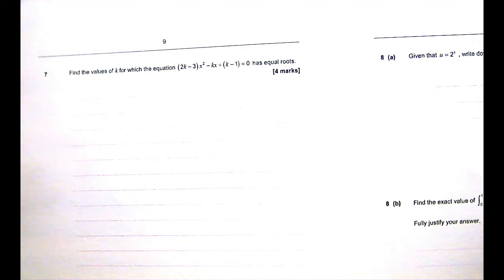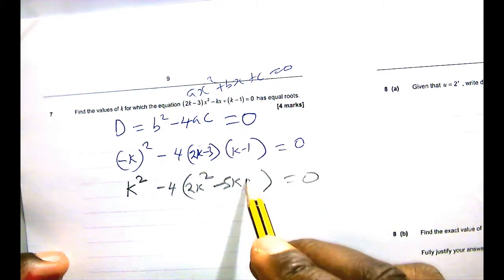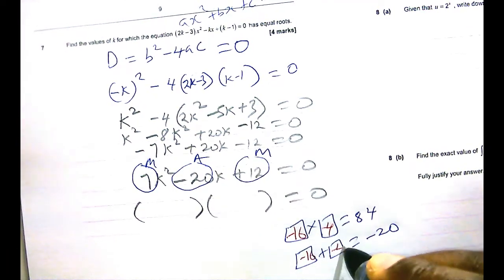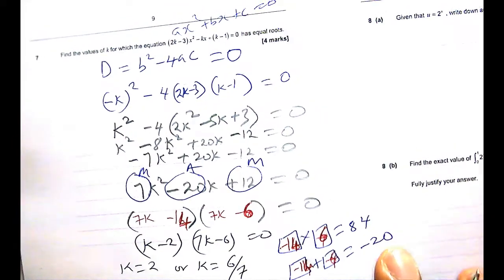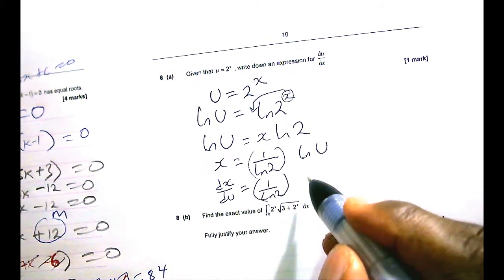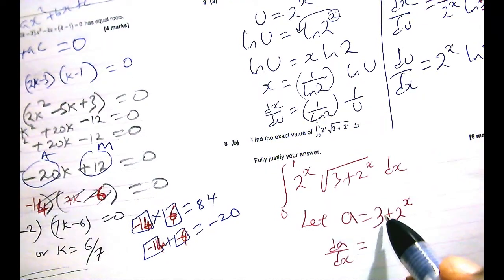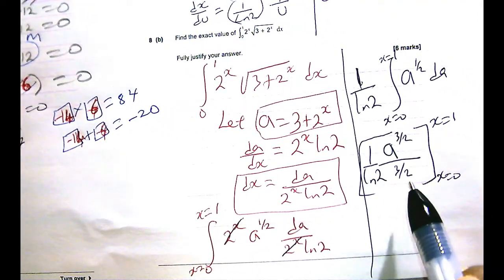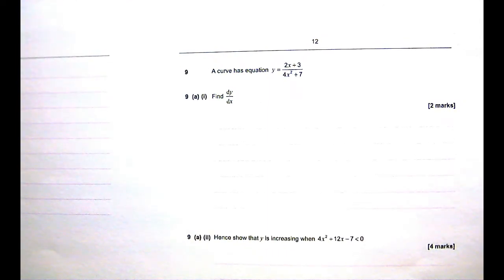2018 AQA A-level MATHEMATICS (7357) Paper 1 Specimen Material - Worked solutions (3)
2018 AQA A-level MATHEMATICS  (7357) Paper 1 Specimen Material - Worked solutions